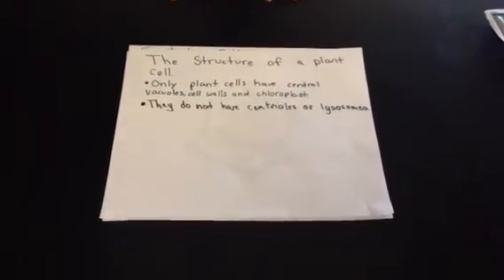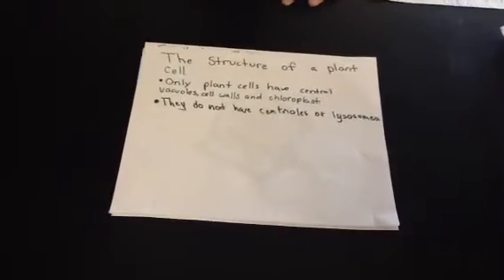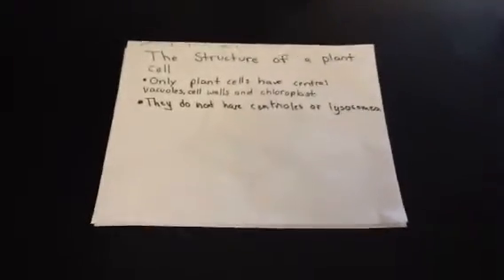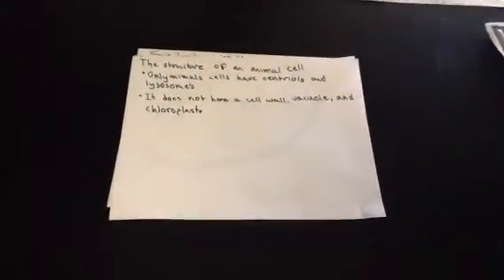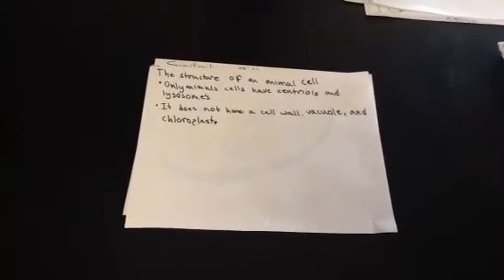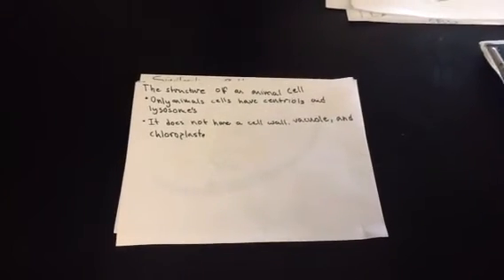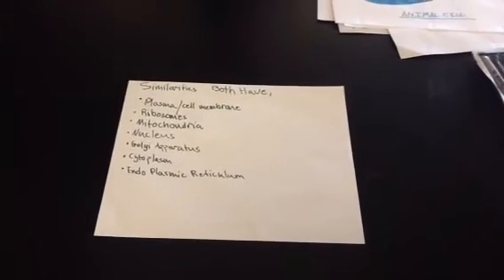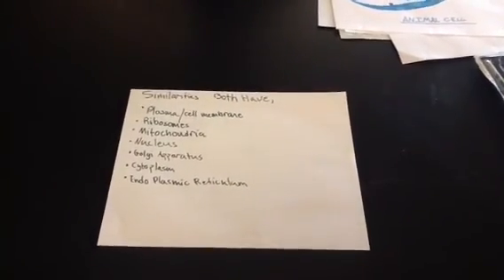Compare and Contrast plant and animal cells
Dennis, Reece, Ian, Braeden